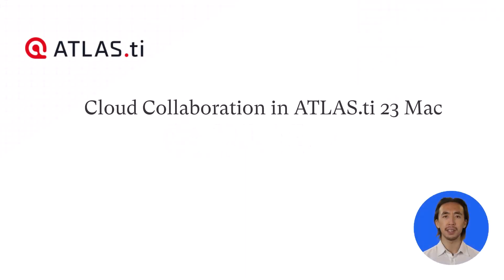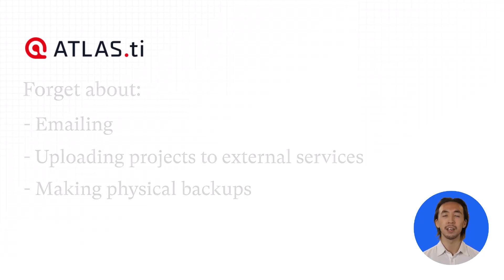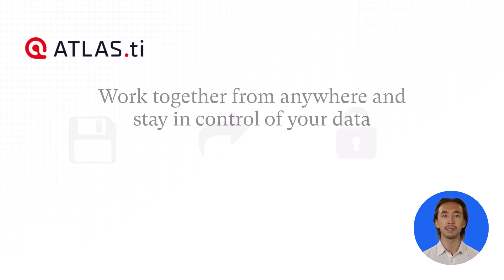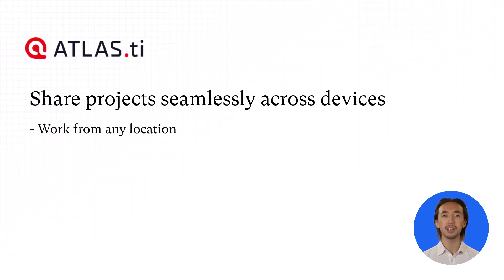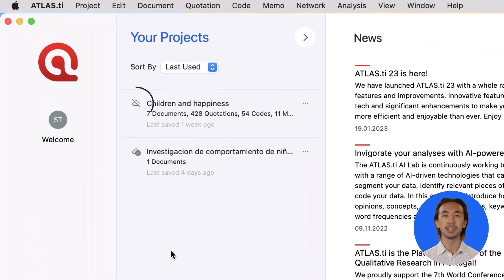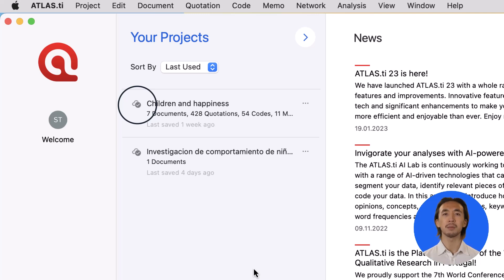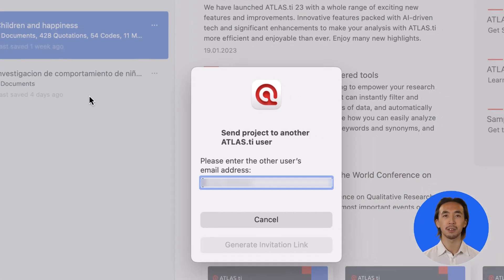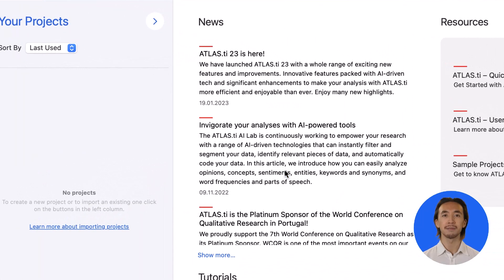ATLAS.ti Mac: Cloud collaboration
Forget about emailing and uploading projects to external services or making physical backups. With ATLAS.ti, you can now save and share your projects securely in the cloud – on demand. Get more done with our solution for sharing, collaborating, and merging projects directly from within ATLAS.ti.